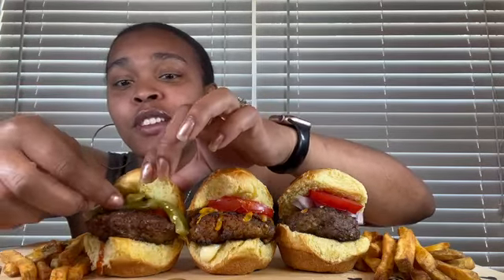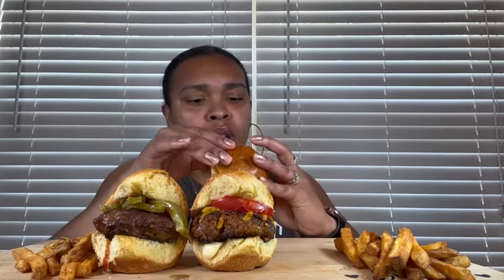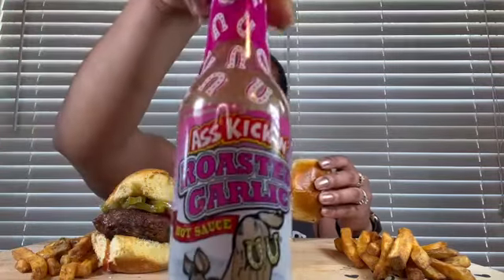GET YO GRUBB ON 3 BURGER CHALLENGE | Created by @Madam Soulfood2